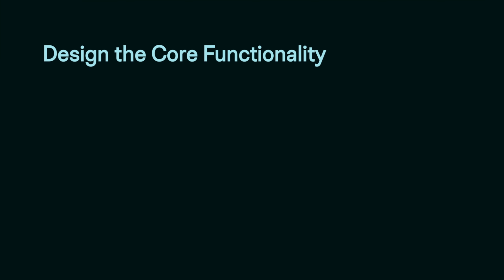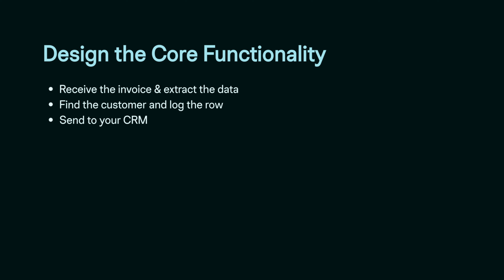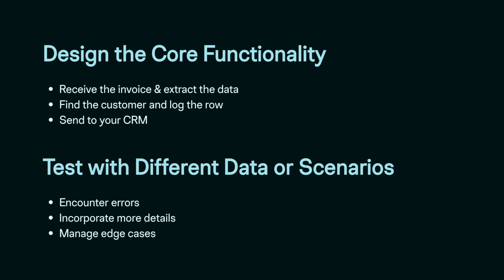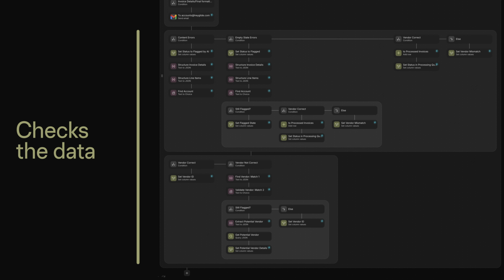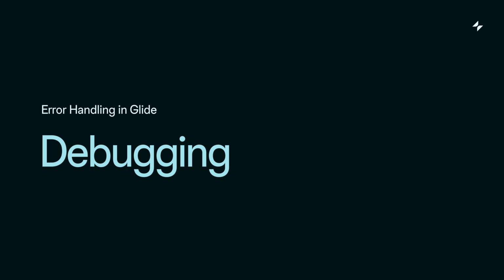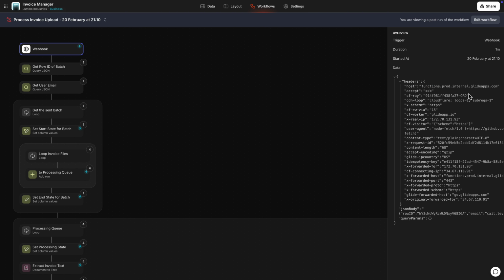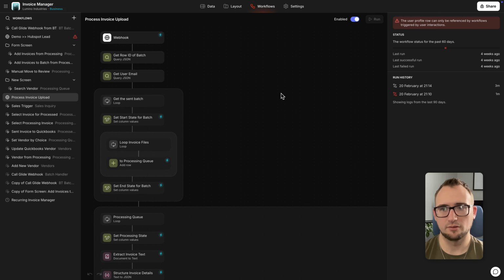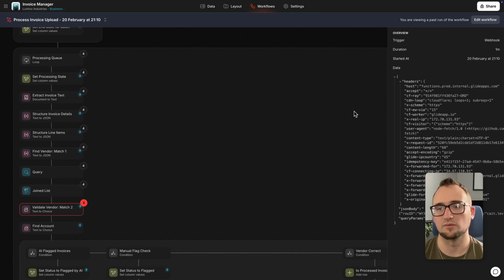Introduction to Error Handling | Glide IA Certification [Glide Classic]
Learn how to make your intelligent workflows robust and reliable by mastering error handling in Glide. Glide expert Evan Furniss shares practical insights on anticipating, detecting, and managing errors, ensuring your automated processes can handle unexpected data gracefully and effectively.

Chapters:
0:00 Introduction
1.08 How to Think About Error Handling
3.24 What Stage Do You Do Error Handling
4.57 Debugging
6.38 How to use the Debugger in Glide

In this video you'll learn:
– The difference between content-based errors (unexpected data) and state-based errors (missing data), and how to handle each type.
– Techniques for identifying and managing edge cases to increase your workflow's reliability.
– How to strategically add error-handling steps after core functionality is established.
– Step-by-step examples of using Glide's debugging tool to diagnose and resolve workflow errors.
– Best practices for iteratively testing your workflow from small-scale scenarios up to large-scale usage.

Build smarter, more resilient automations that minimize the need for human intervention and smoothly handle real-world scenarios.